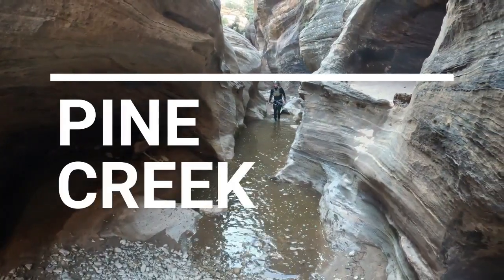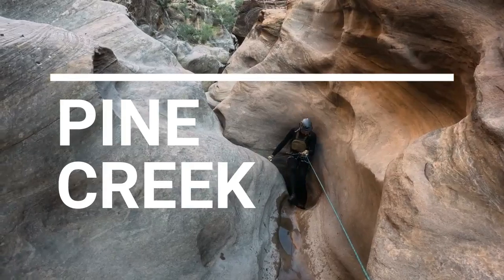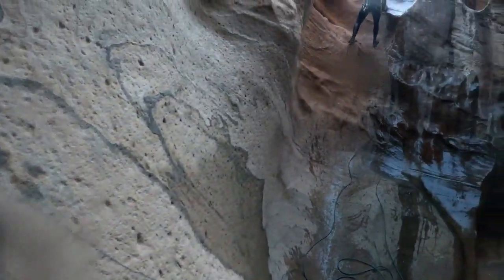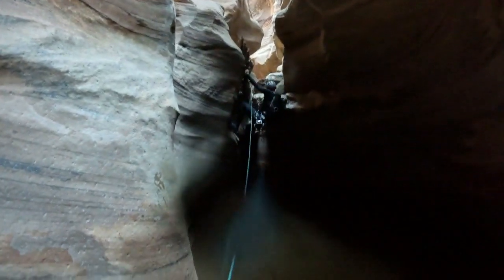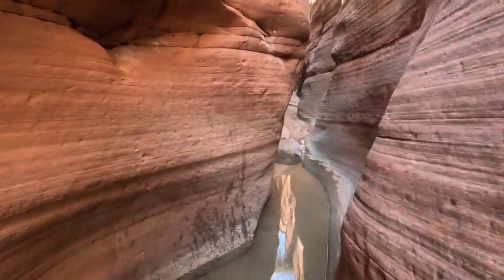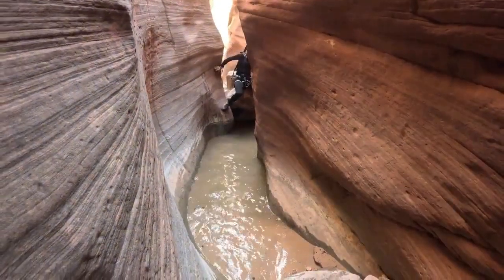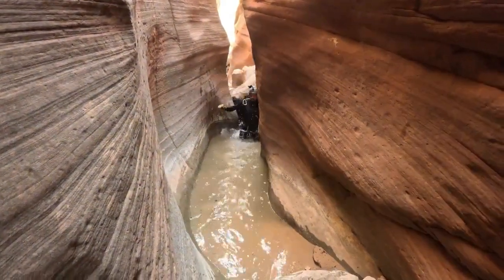Zion National Parks Fun Canyoneering Combo - Pine Creek and Keyhole - Lonely Saguaro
Thomas Holly and I run two very scenic and beautiful slot canyons in Zion National Park in a day. The combination took a little over 4 hours not including drive time. Setting up shuttle vehicles do take some time, or you can hitchhike and hope for the best! Both canyons require permits and have to be reserved in advance through the online reservation system. Pine Creek is one of the more popular descents in Zion and may be difficult to obtain a permit on the weekends, Keyhole is easier as they allow more people to go through this shorter canyon. THESE ARE NOT CANYONS THAT YOU CAN GO AND HIKE. Being able to build anchors, descend a rope, rescue, add friction, ascend, being able to lock off and so on are required to be able to safely descend a technical canyon. Always check the weather before dropping into a canyon, don't get caught in a flash flood! UTAH IS RAD